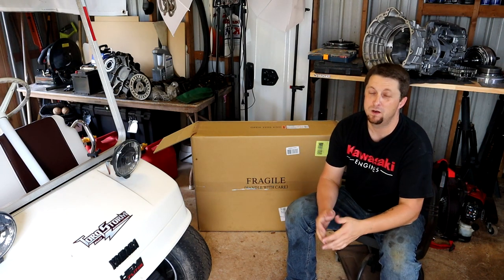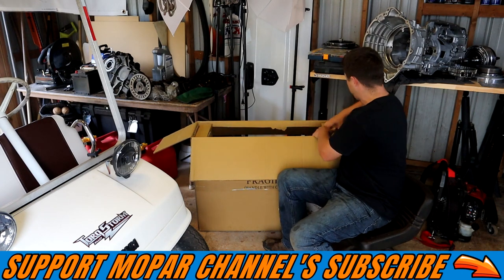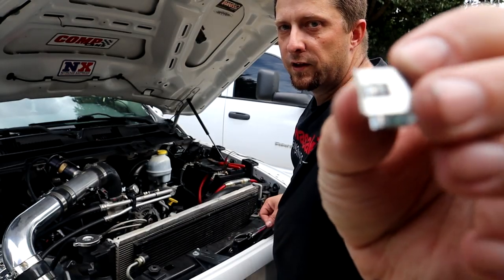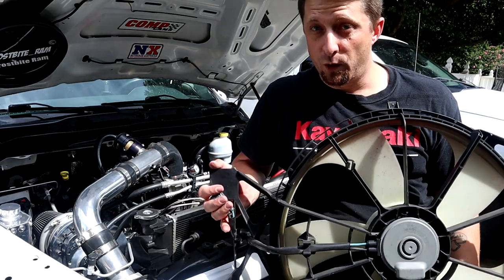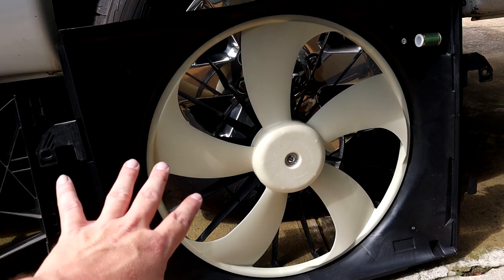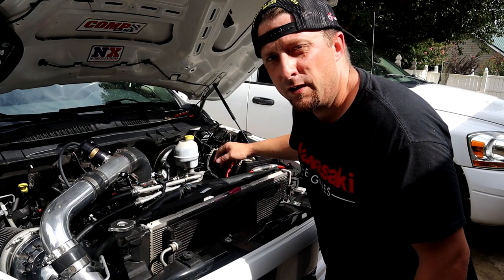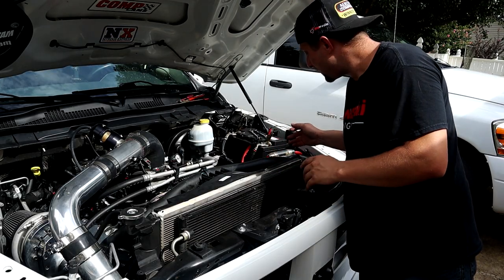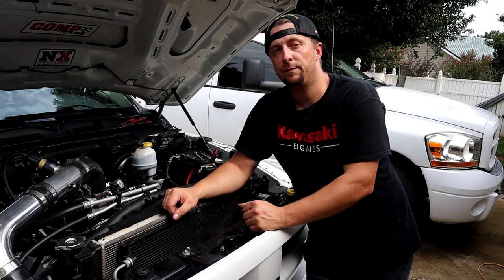Ram 1500 V6 Electric Fan Swap On 5.7 Hemi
In this video I install a electric fan for a v6 ram 1500 on my 5.7 hemi ram 1500. Ideal replacement - this engine cooling fan assembly was precision-engineered to match the fit and performance of the stock radiator fan assembly on specific vehicles
Complete package - assembly is designed with the same materials and components as the original part
Quality assured - motors are tested in laboratory settings to ensure performance
Cost effective and reliable - trustworthy manufacturing for far less than same part at the dealership

S9 phone
gopro hero 5 session
runcam 2